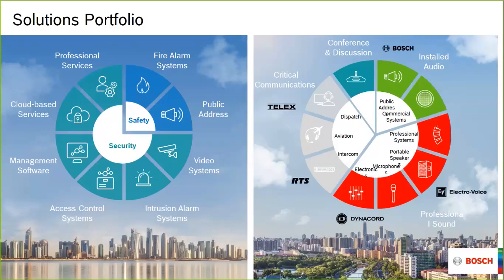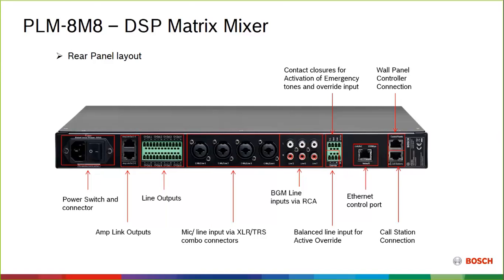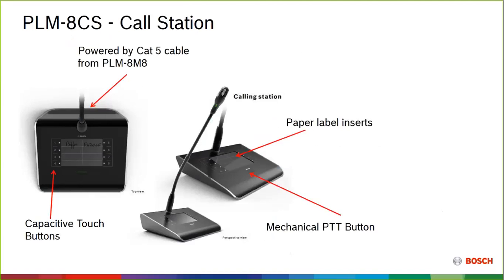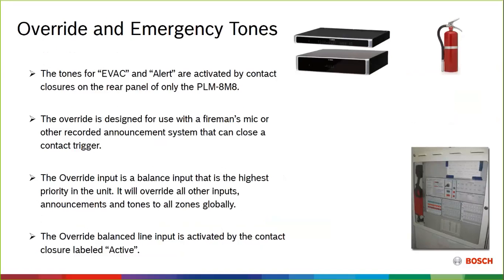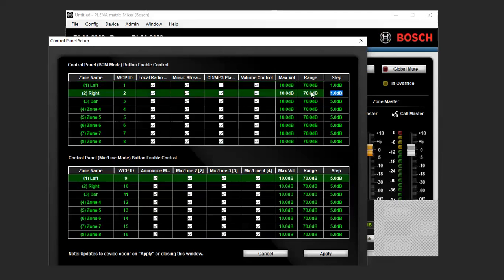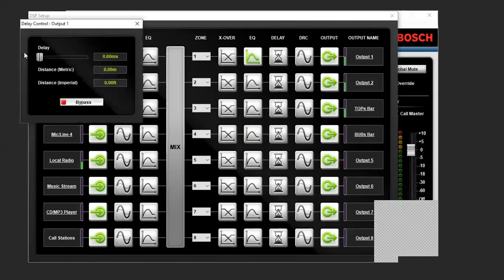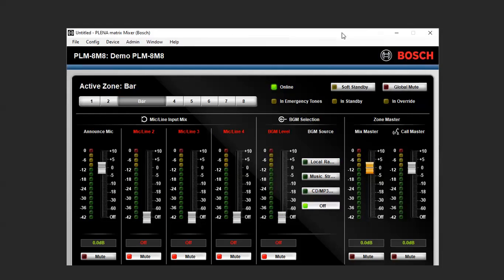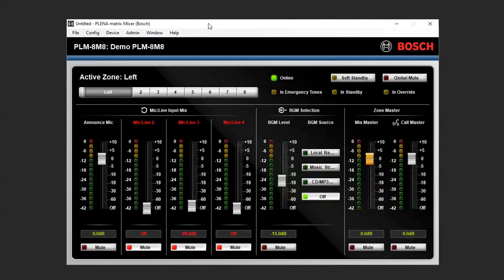Bosch Webinar: Bosch PLENA matrix digital sound system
Flexible and powerful public address with wireless control capabilities. PLENA matrix is all about superior performance in an easy-to-use contemporary package – the go-to choice for background and foreground audio across a wide range of vertical applications, such as fitness centers, hotels, houses of worship, offices, recreational facilities, restaurants, retail, schools, sports facilities, warehouses and more.